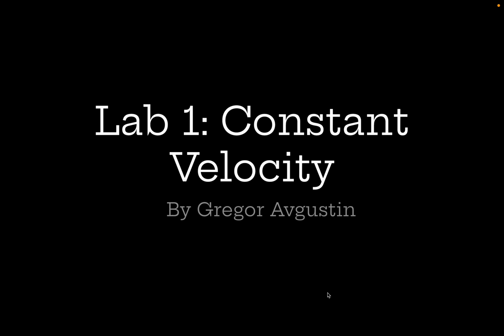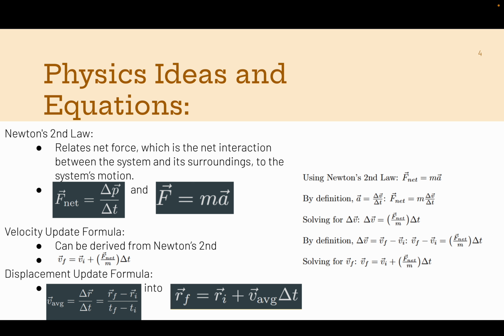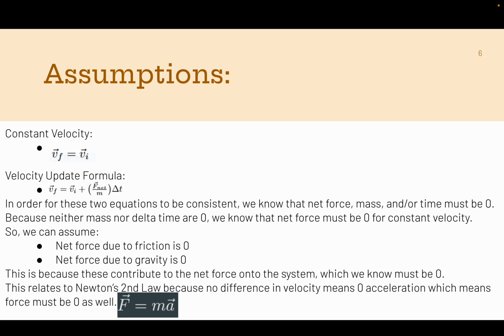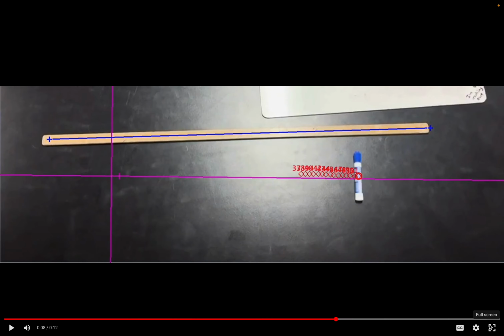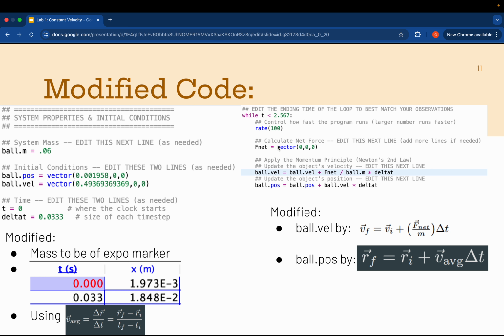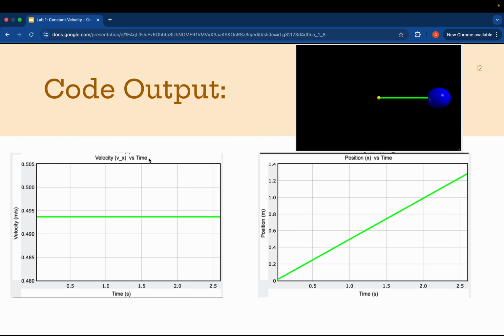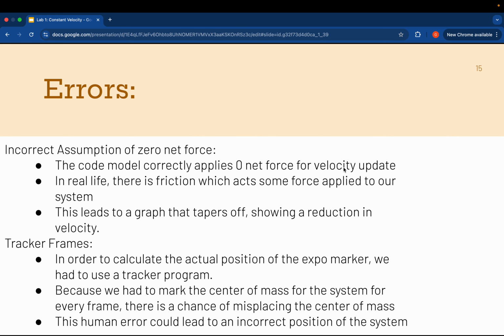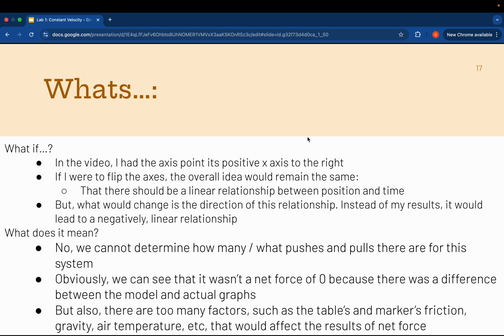Physics Lab 1 Report